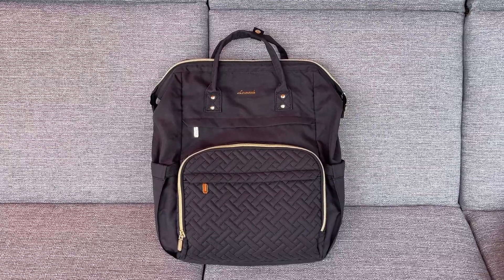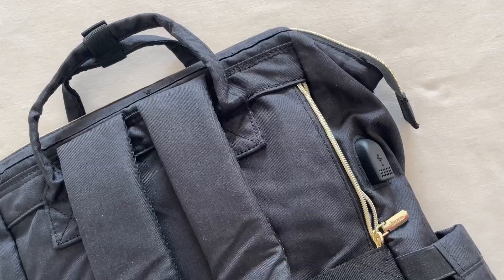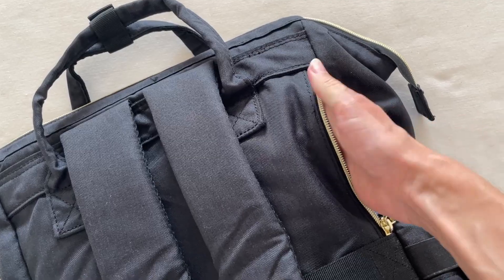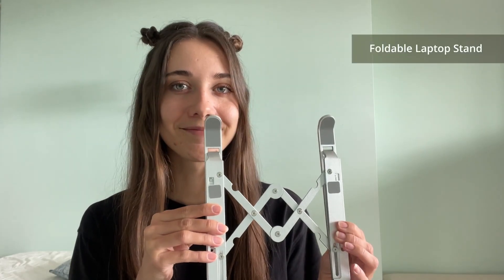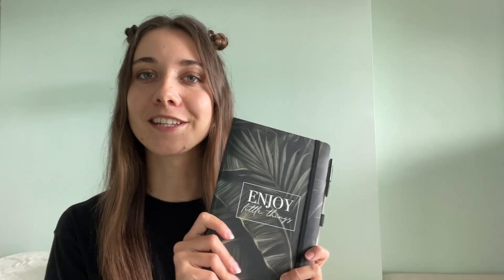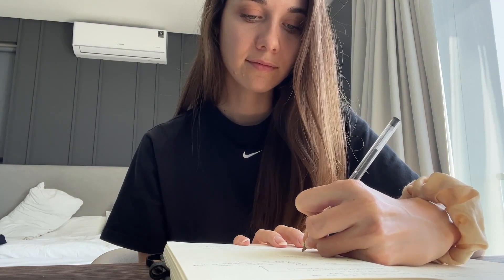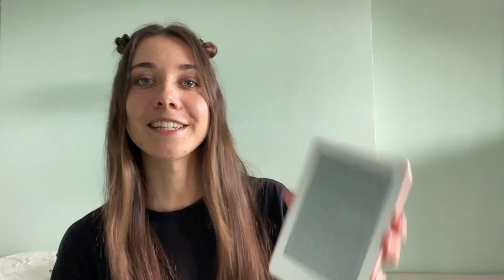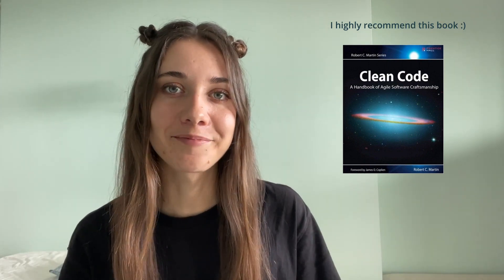What's in my work backpack | software engineer 👩🏻‍💻 for productive days of coding + bug fixing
I've been working as a software engineer for the past 2 years and this is everything I carry in my work backpack to help me be my most productive and motivated self during long days of coding, meetings and bug fixing.

○ Lovevook Backpack
○ MacBook Pro M1 Max
○ Sony Noise Cancelling Headphones
○ Foldable Laptop Stand
○ Kindle E-Reader

O T H E R   V I D E O S   Y O U   M I G H T   L I K E :

► My life became what I saw all over instagram. What I don't like about being a digital nomad:

► Where to find fully remote jobs and companies in tech:
 (It's a day in the life video but you can find the timestamps to the resources in the description)

W H A T   I   U S E   T O   F I L M   M Y   V I D E O S :
( or have used in the past )

○ iPhone 12 - basic but has worked well so far :) hehe
○ Clip On Lavalier Microphone (for iPhone)
○ Clip On Lavalier Microphone (for Android, PC, Cameras)